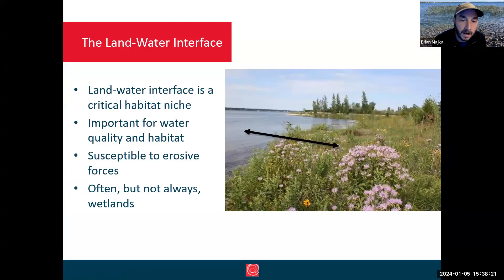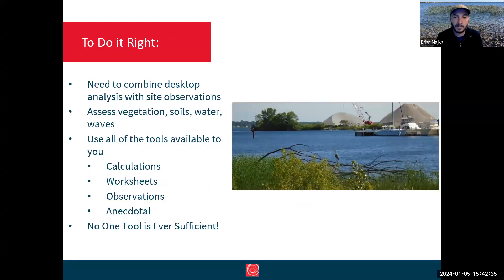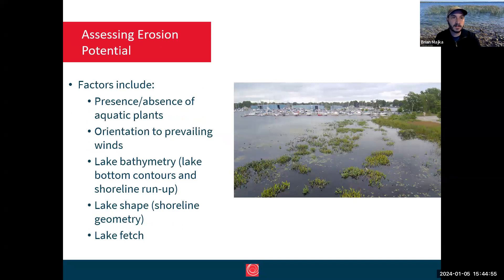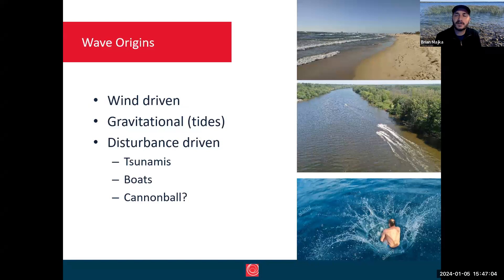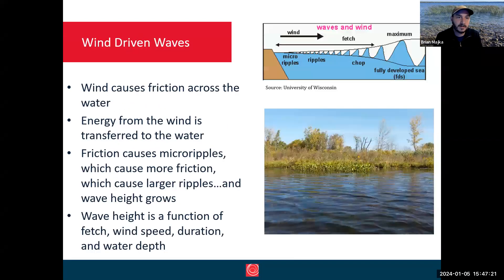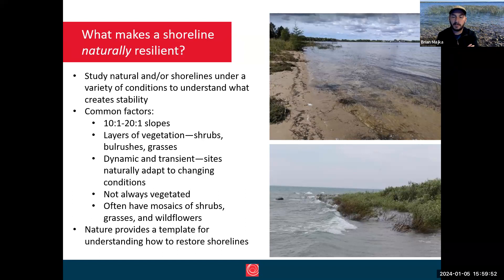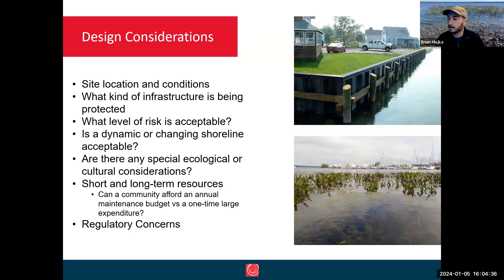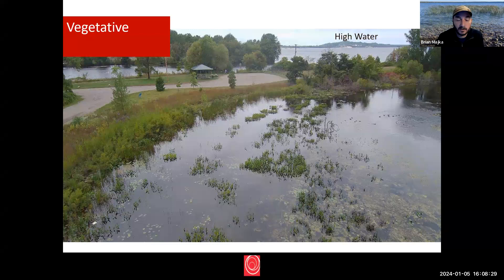Nature-Based Solutions for Shoreline Stabilization and Restoration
Brian Majka, a restoration ecologist with GEI Consultants in Allendale, Michigan, discusses strategies and techniques to reduce erosion along shorelines while creating or restoring wildlife habitat. The presentation will include elements of site assessment, design, and construction and will also provide a preview of the upcoming Michigan Natural and Nature-Based Features Decision Support Tool.